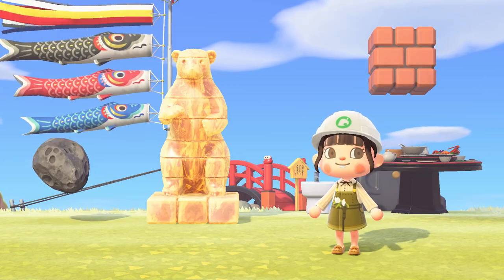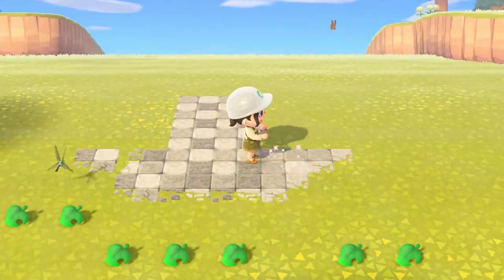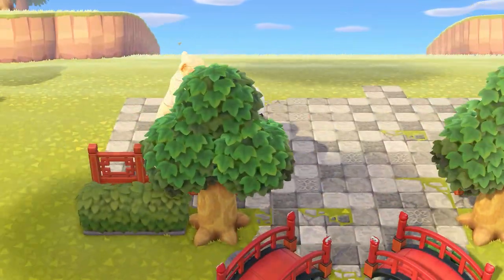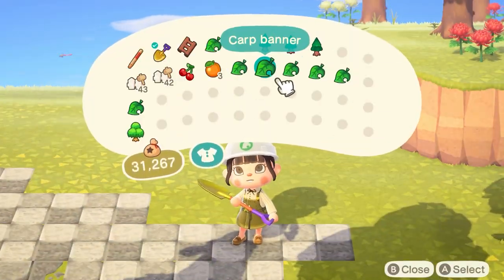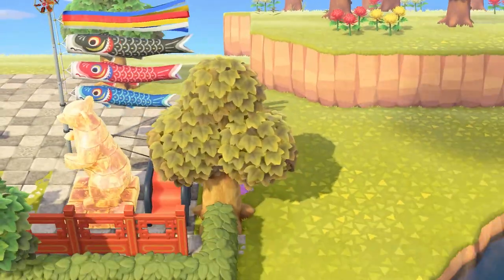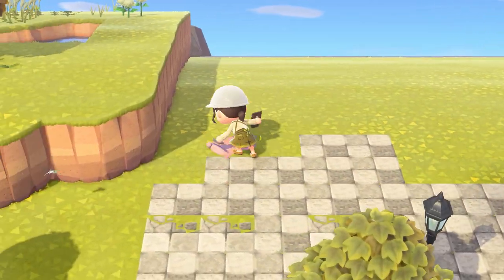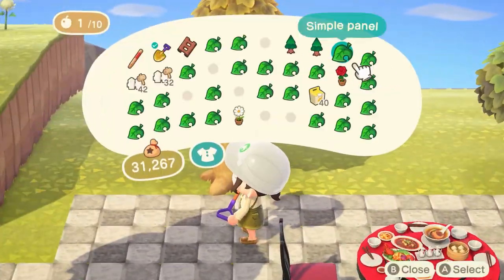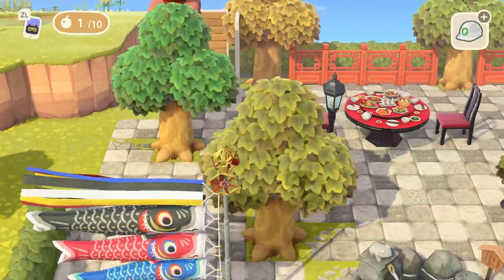Designing with items I HATE (collab w/ ACNH youtubers!) // Animal Crossing New Horizons Speed Build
Designing with items I HATE picked by other ACNH youtubers! I hope you enjoy this build using tons of items i never thought I would :')

🌱 Design codes:
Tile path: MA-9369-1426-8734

Background music: Artist: Harris Heller. Songs: Aurora Sonata, The Color of Happiness, Euphoria, Soul and Luna, Mysteryland, Paralyze the Moment

🌱 My streaming equipment:
Microphone arm
Razor webcam (used before I switched to a mirrorless camera)
Capture card Key lights (I use 2)
Sony a600
Cam link for Sony a6000
Dummy battery
Nintendo switch
Keyboard & mouse